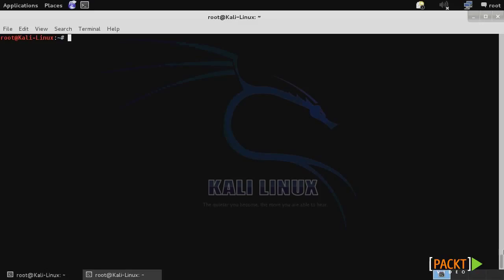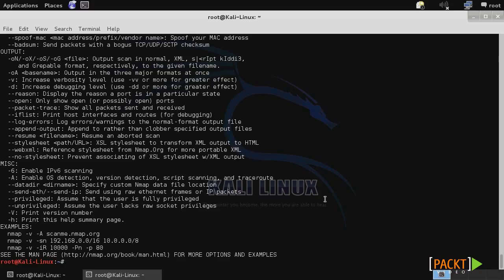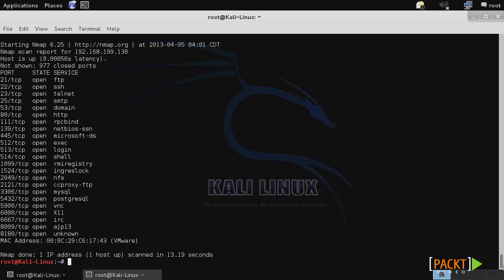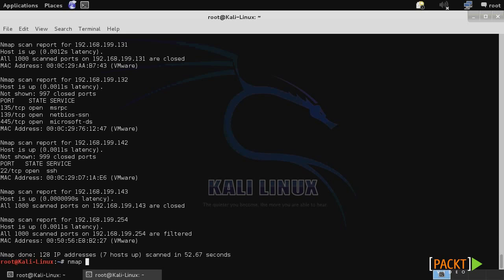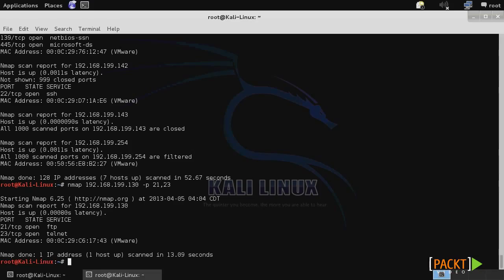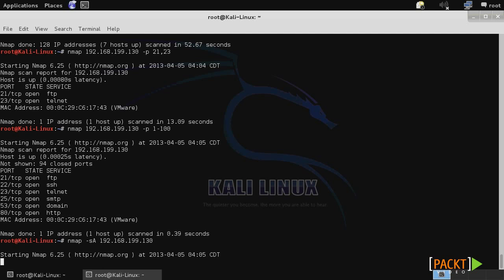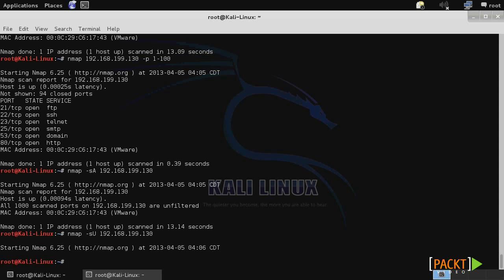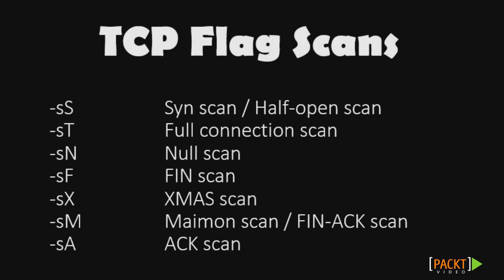c41 Scanning with nmap